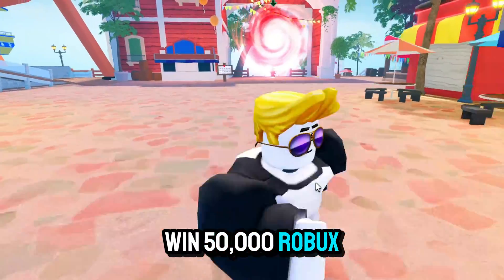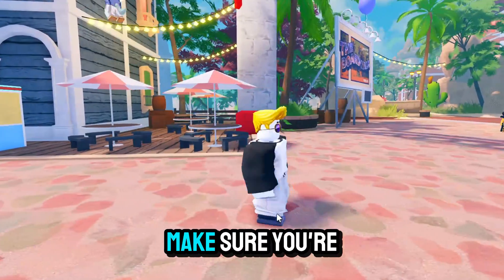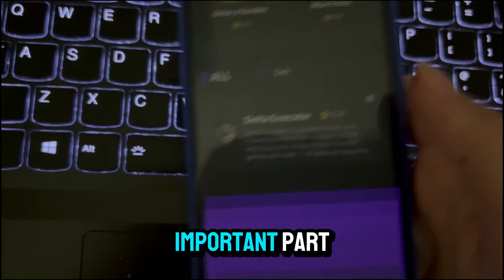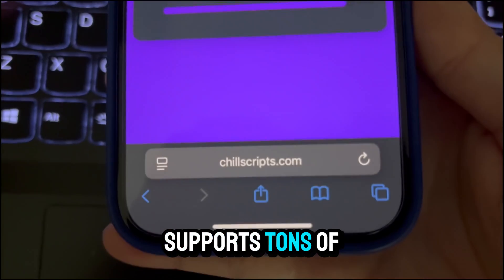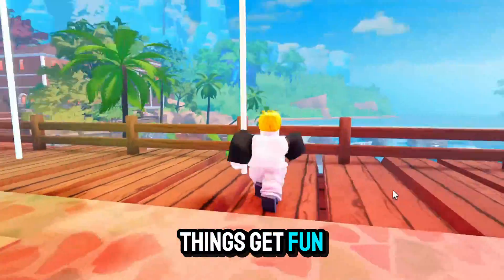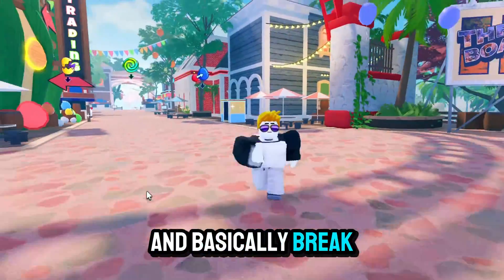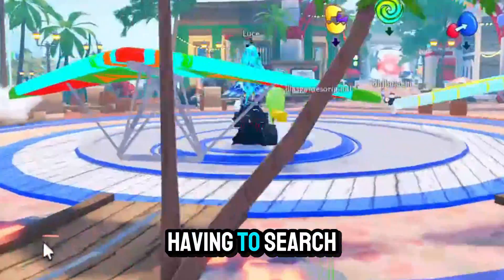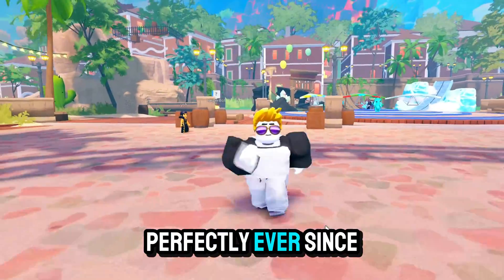*NEW UPDATE* How To GET DELTA EXECUTOR on iOS/Android - Delta Executor Mobile 2025 No Key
In this video, I’ll show you exactly how to download and install Delta Executor on both iOS and Android, fully updated for 2025. This is the easiest and safest method to get Delta Executor Mobile working with no key system required and no complicated steps. Whether you’re using iOS or Android this guide covers everything from start to finish.

What you’ll learn in this tutorial:

How to download Delta Executor 2025
How to get Delta Executor on iOS and Android
How to use Delta Executor without key

Delta Executor is one of the best mobile script executors right now, fully supported on all platforms.